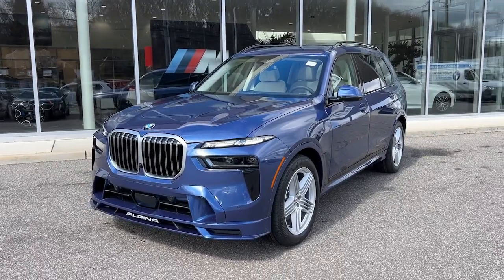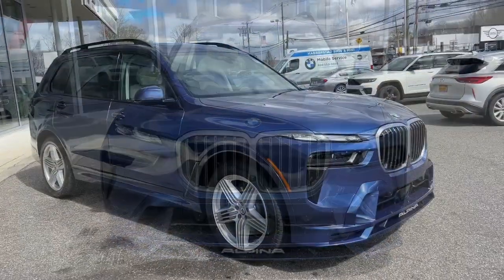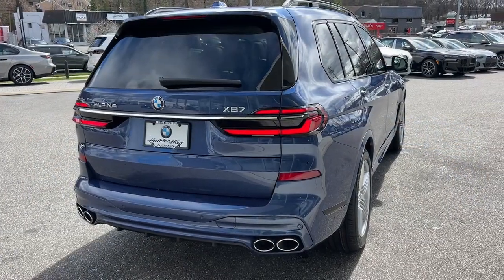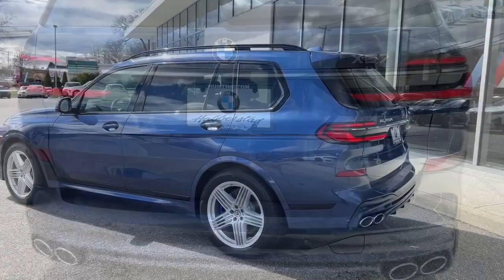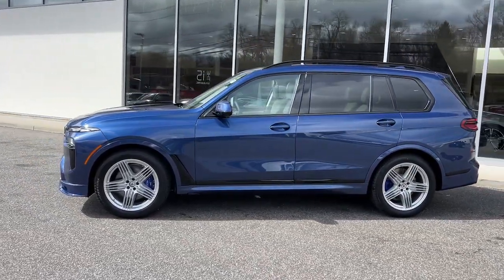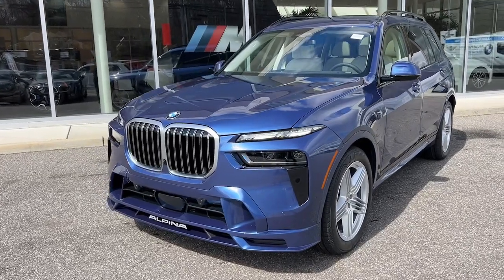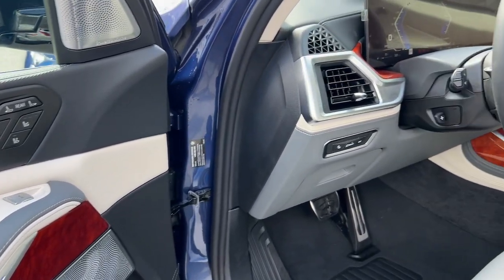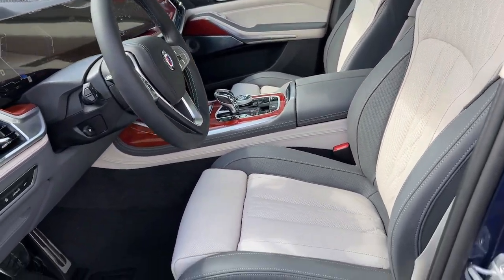2024 BMW X7 Walk-Around Huntington, Suffolk County, Nassau County, Long Island, NY 26854H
ALPINA Blue Metallic New 2024 BMW X7 ALPINA XB7 Walk-Around

Habberstad BMW
945 East Jericho Turnpike